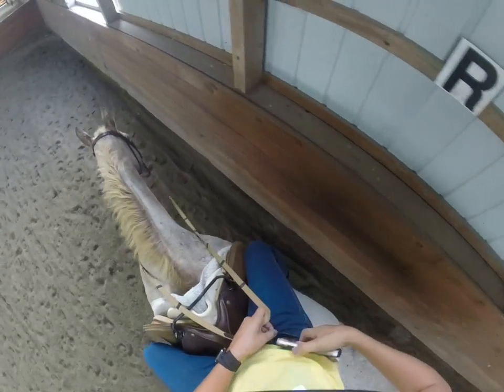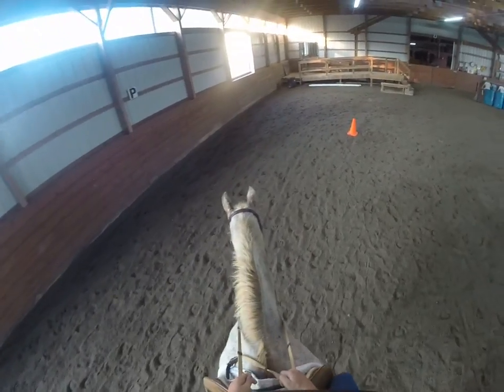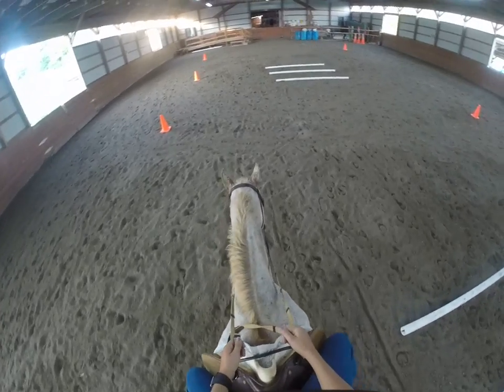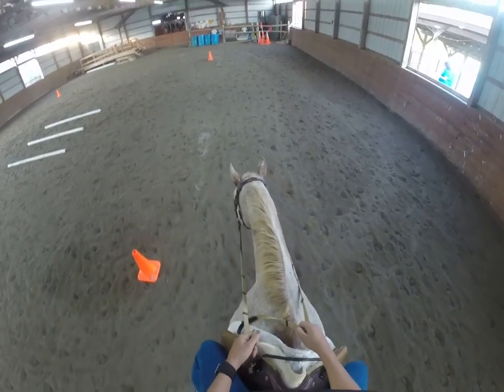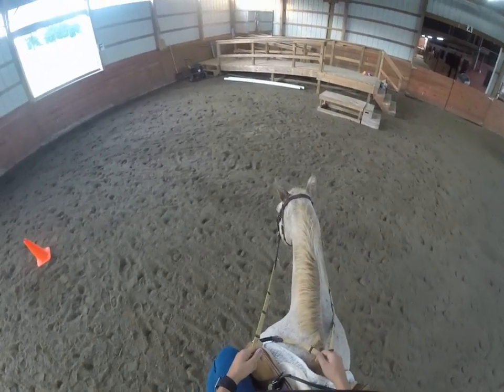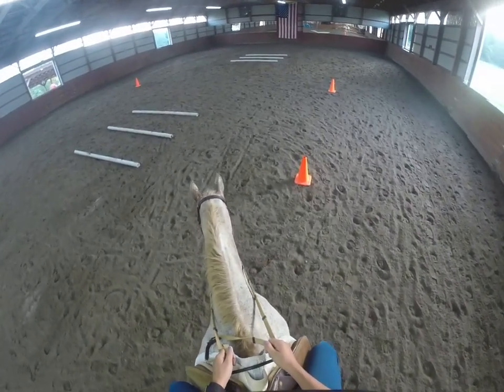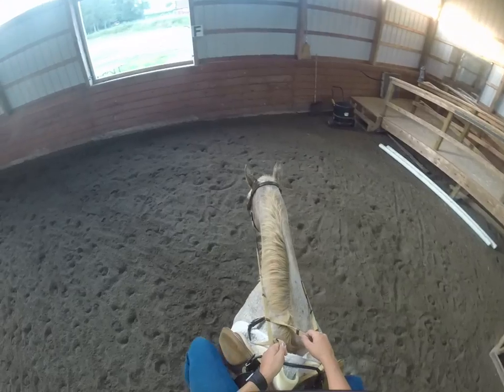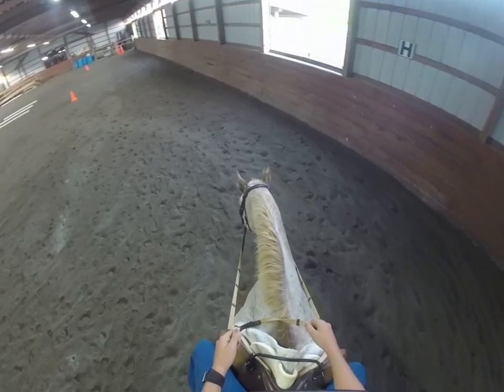Week #17/Video #4 - Riding Activity/GoPro Mixie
Join Mollie as she demonstrates the different types of reining used in riding.